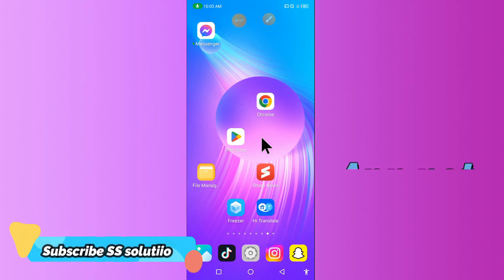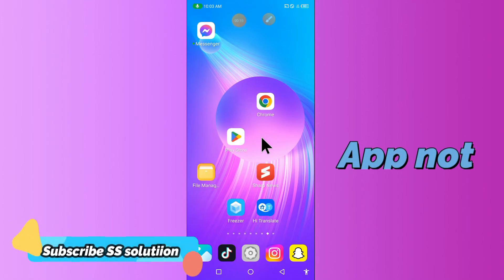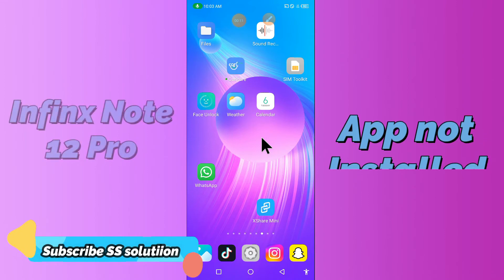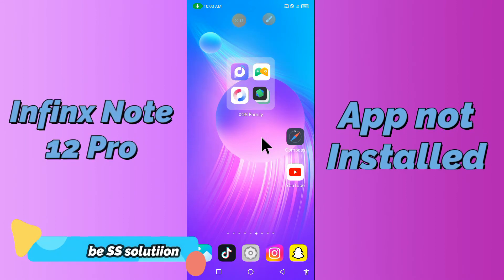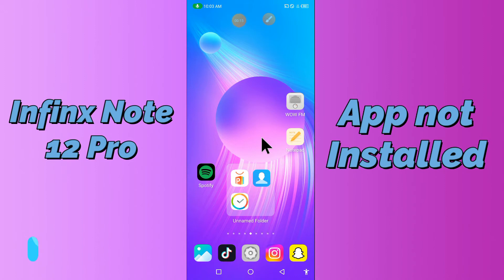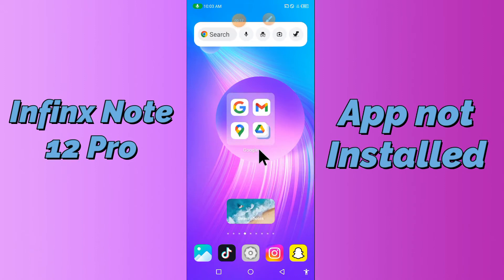Infinix Note 12 Pro App Not Installed || How to solve App not installed problem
Infinix Note 12 Pro App Not Installed